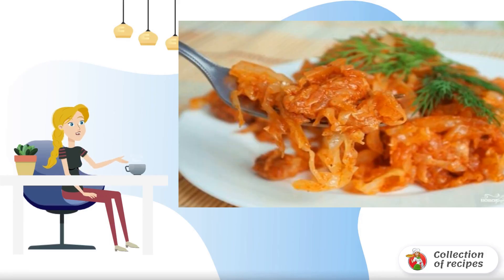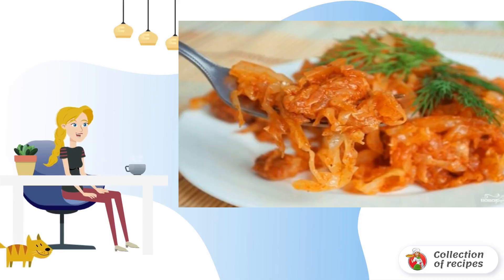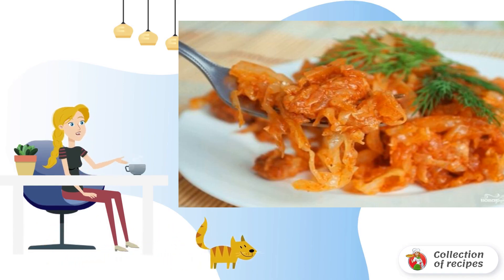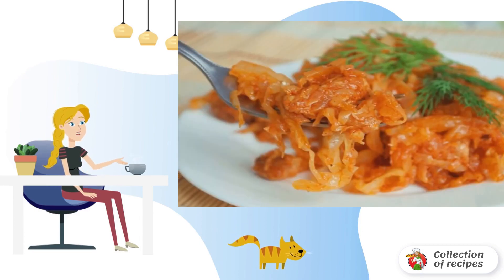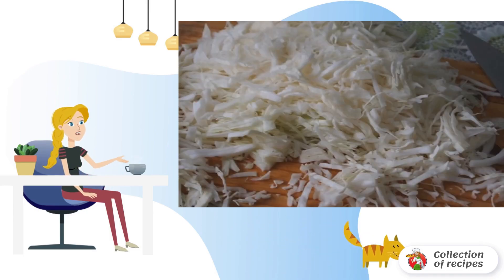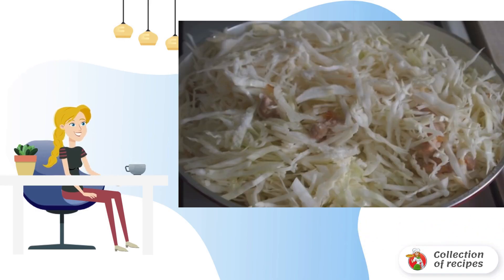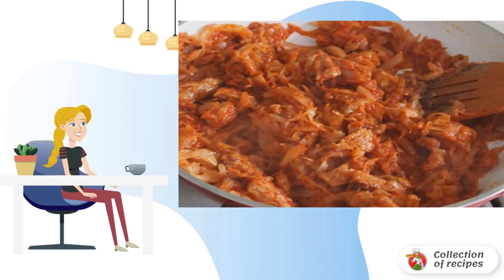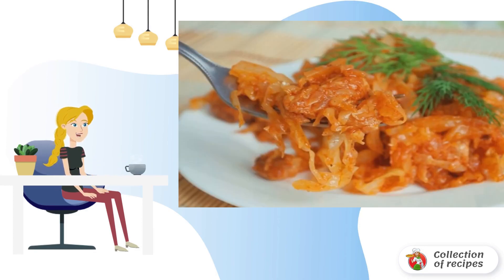Braised cabbage with pork. Delicious dishes recipes with photos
At the same time, a simple and very tasty dish made from pork and cabbage. Everything is prepared elementary, so even a novice cook can cope. I recommend cooking for lunch or dinner!

Ingredients:
Cabbage - 600 Gram,
Pork, pulp - 300 Gram,
Onion - 1 Piece,
Tomato paste - 1.5 Ct. spoons,

Home recipe, Very tasty recipe, Step-by-step photo recipe, Homemade recipes with step-by-step photos, Recipes at home quickly, Delicious and simple recipes, Very tasty homemade recipes, Step-by-step photo recipe, Holiday recipes,